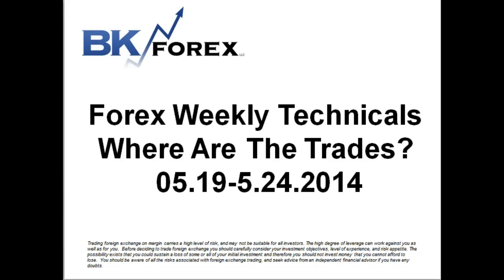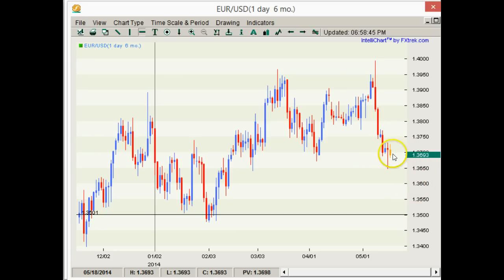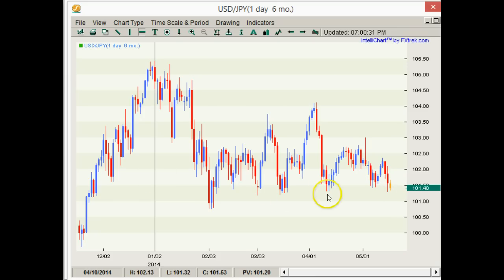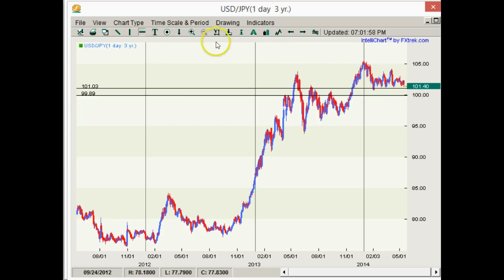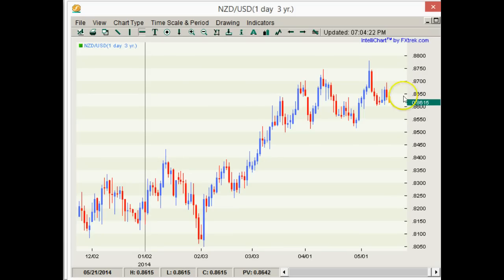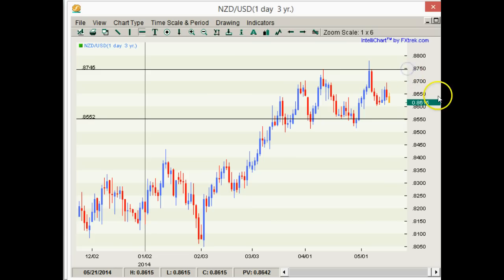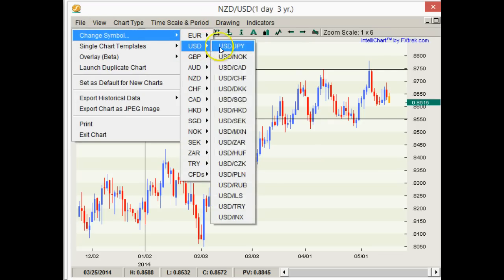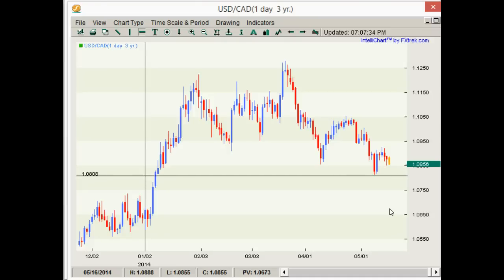Forex Weekly Techs Where Are The Trades? 05.19-5.24.2014